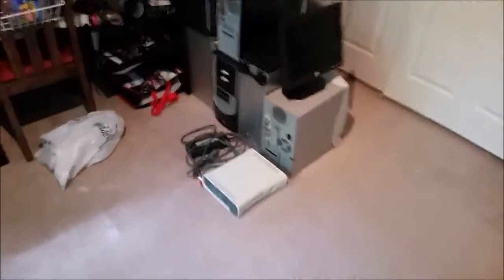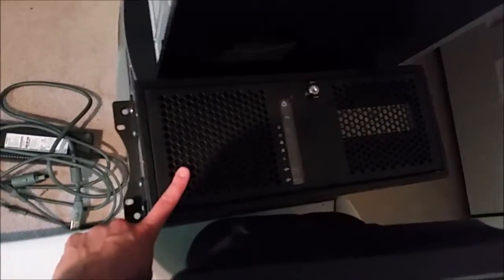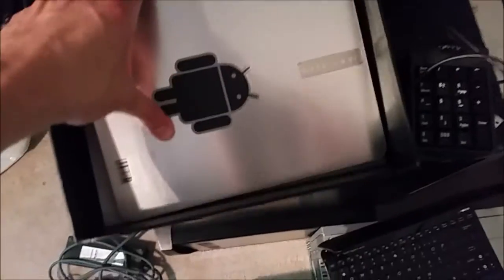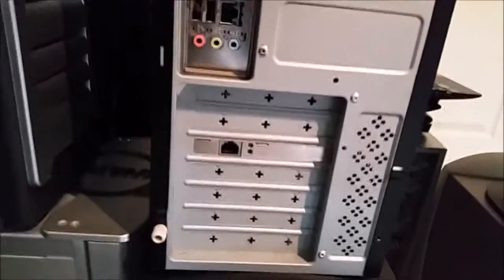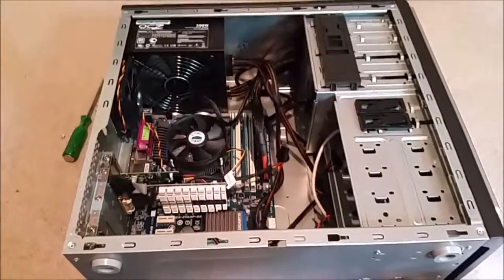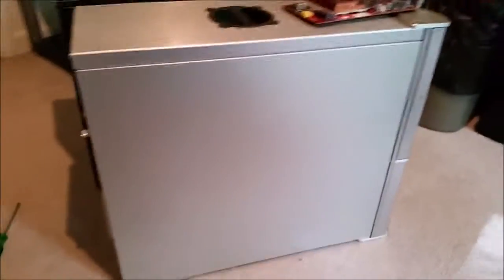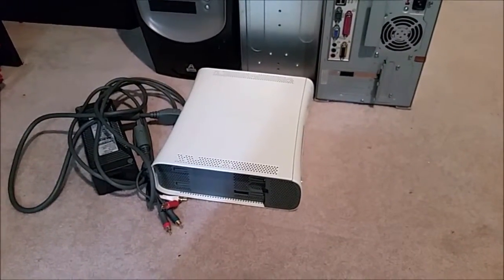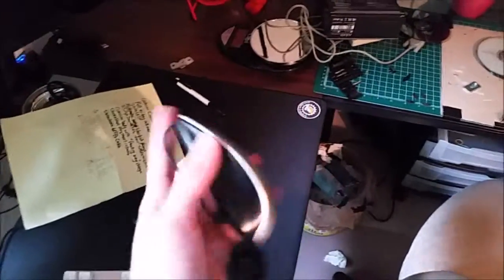[VLOG] Free Craigslist Gold!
if this was terrible lmk so i dont upload more garbage thx